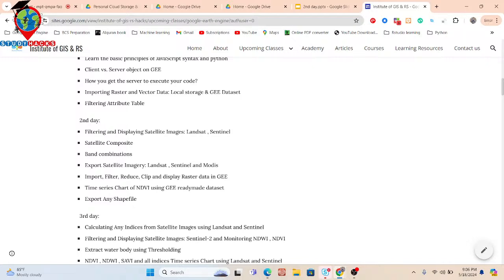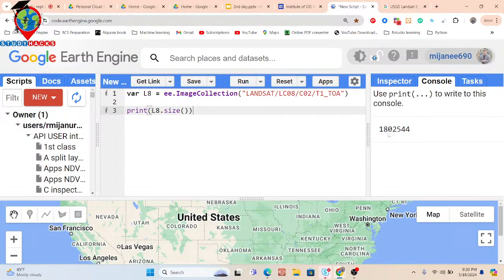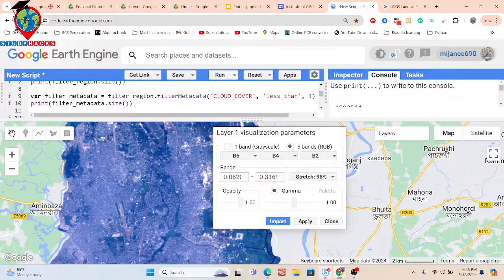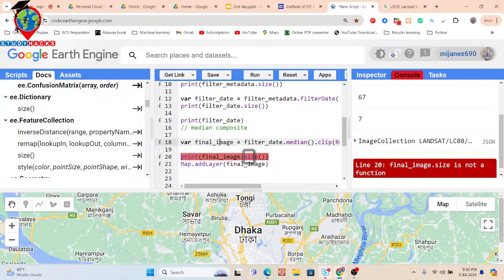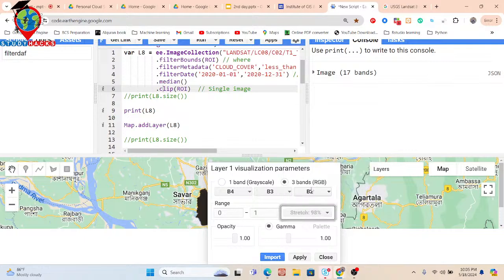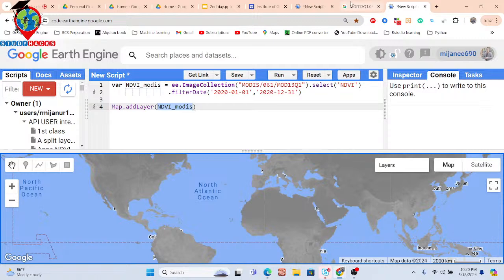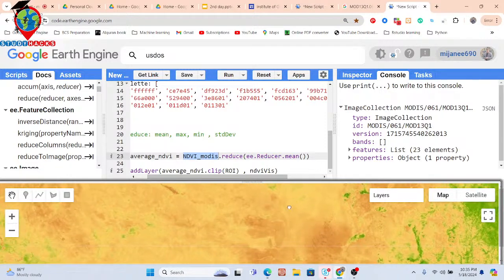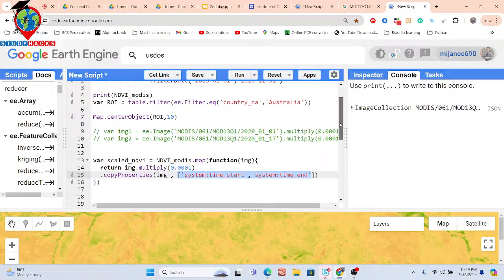Satellite Imagery Analysis using Google Earth Engine: Filtering and Displaying the satellite images